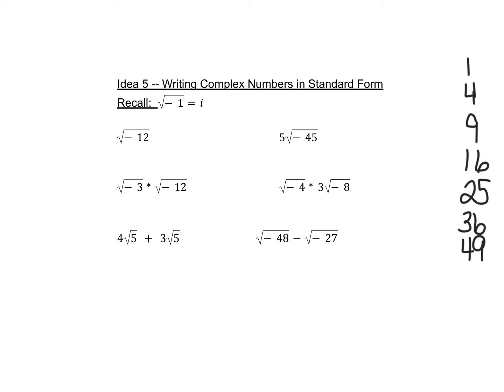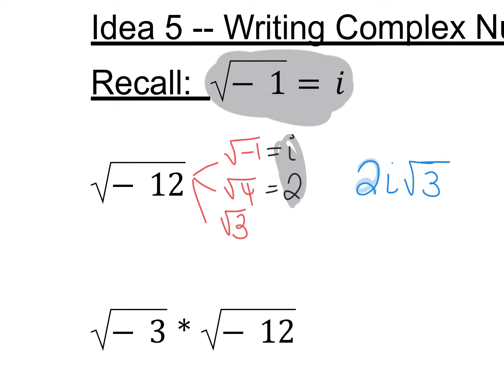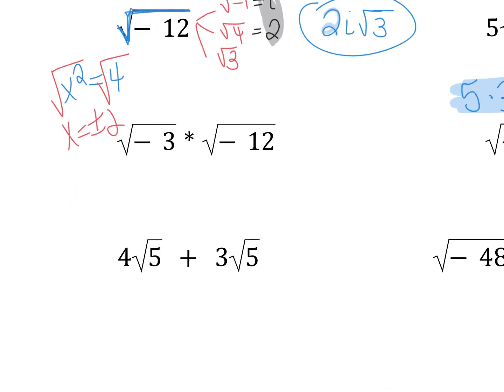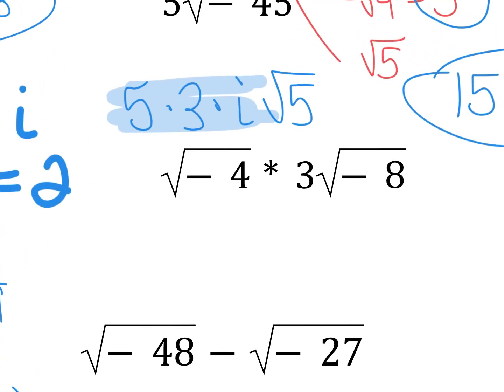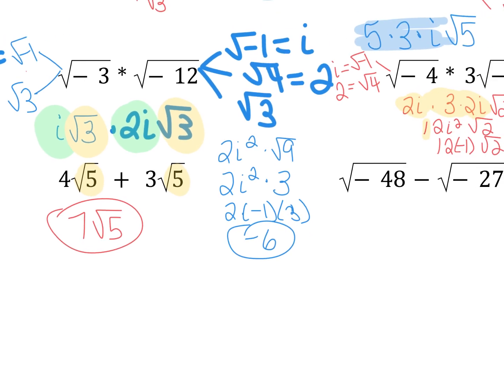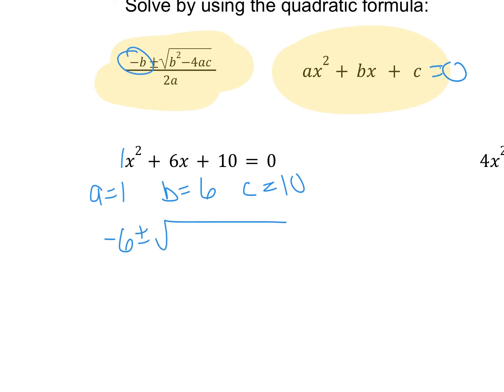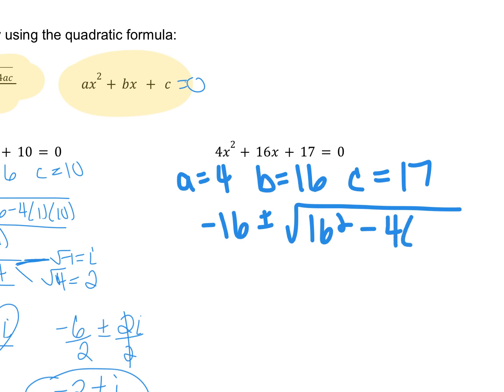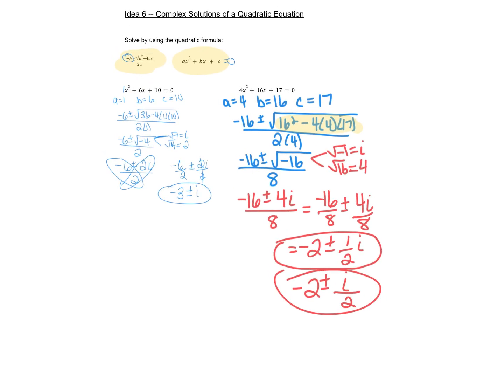2.4 Complex Numbers Video #3